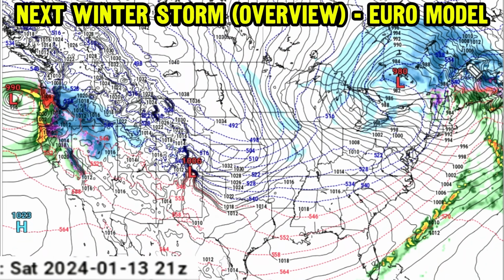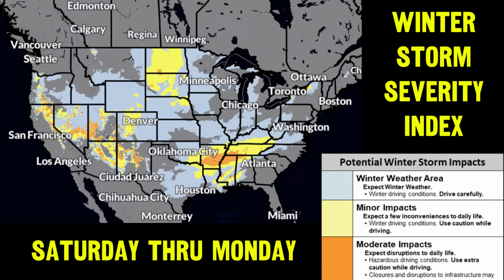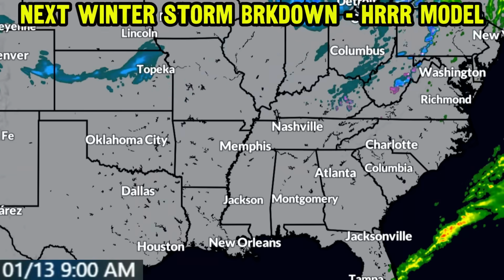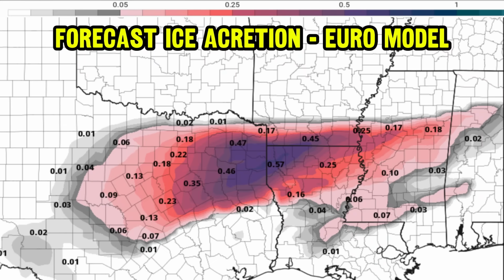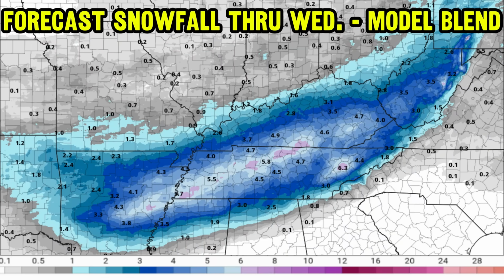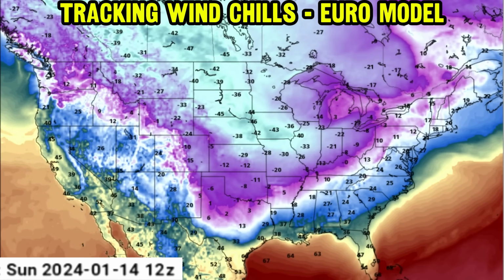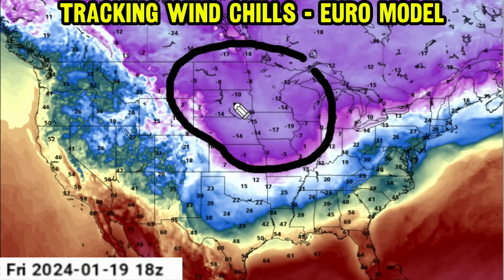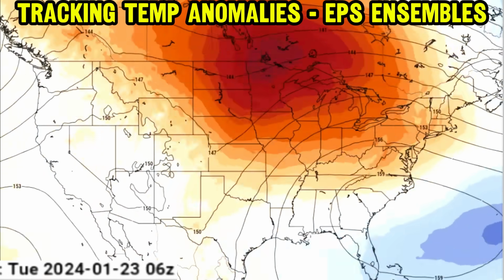Southern Snow & DANGEROUS Arctic Blast Coming - Details! | ONW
Significant cold air and a southern snowstorm are now making headlines as this week's last MEGA storm wraps up in the lake effect snow department. In this video, I'll show you who could get some of the heaviest southern snow (watch out in Arkansas, Tennessee, and Kentucky) as well as give you a look at the icier side to the storm. PLUS I have a huge update on the arctic cold incoming that you don't wanna miss.
0:00 - Intro/Latest Alerts
0:43 - Pattern Overview
2:01 - Winter Weather thru Sunday
3:38 - Tracking Southern Snowstorm
6:39 - Arctic Cold - How Bad for You?